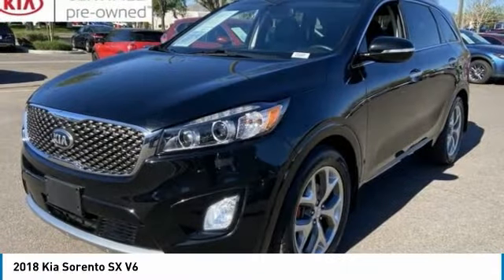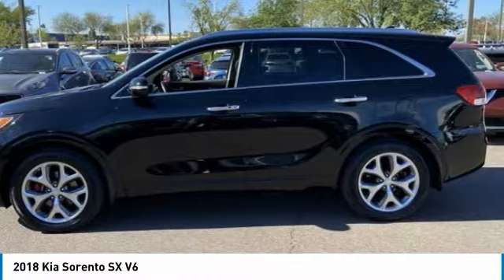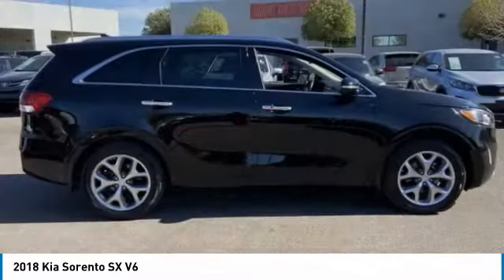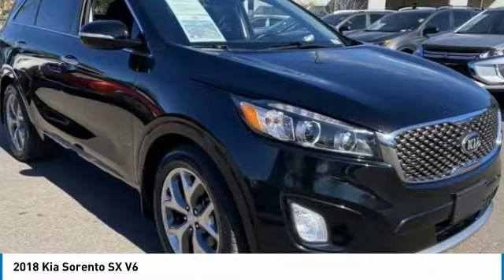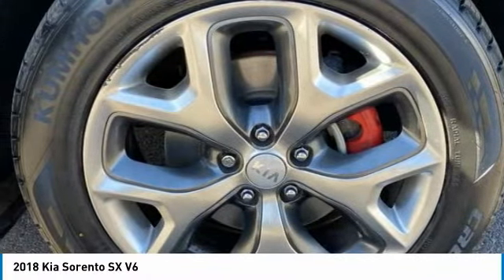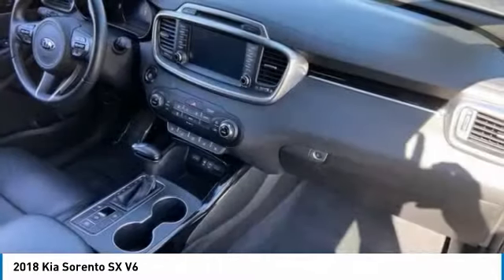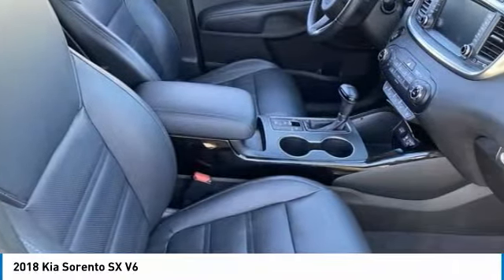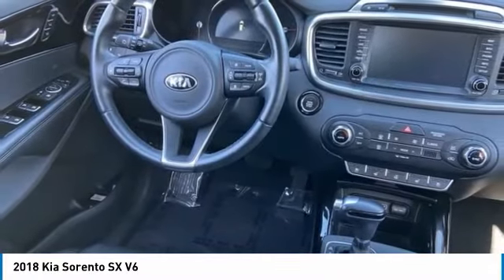2018 Kia Sorento PV7332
This 2018 Kia Sorento SX has a CARFAX One-Owner. 18/25 City/Highway MPG. Here are some of the features: 3.3L DOHC 6-Speed Automatic with Sportmatic 3rd row seats: split-bench, 8 Speakers, Advanced Smart Cruise Control, Air Conditioning, Alloy wheels, Automatic temperature control, Autonomous Emergency Braking, Dynamic Bending Headlamps, Electronic Parking Brake w/Auto-Hold, Forward Collision Warning System, Front Bucket Seats, Front Center Armrest, Front dual zone A/C, Heated Front Bucket Seats, Heated front seats, Heated Steering Wheel, HID Headlamps w/Auto Leveling, Leather Seat Trim, Memory seat, Navigation System, Power driver seat, Power Liftgate, Power moonroof, Power passenger seat, Power steering, Power windows, Radio: UVO eServices w/Premium Navigation, Remote keyless entry, Split folding rear seat, Steering wheel mounted audio controls, SX Advanced Technology Package, Ventilated Front Seats.At Tempe CJDR and Kia, we are committed to providing our customers with SAFE and RELIABLE vehicles at the RIGHT PRICE! All pre-owned vehicles are subject to an extensive 110 point inspection, and ALL reconditioning costs are already included in the price of the vehicle. *Tempe $1,000 Finance Bonus Cash discount only available for standard prime lender conventional financing arranged through Tempe Dodge OAC. We reserve the right to determine customer eligibility for the $1,000 Tempe Finance Bonus Cash discount.Awards:* 2018 KBB.com 10 Most Affordable 3-Row Vehicles